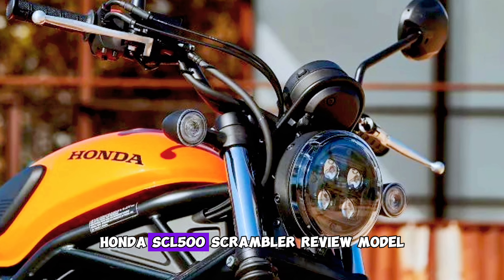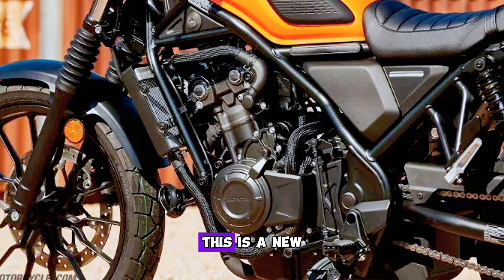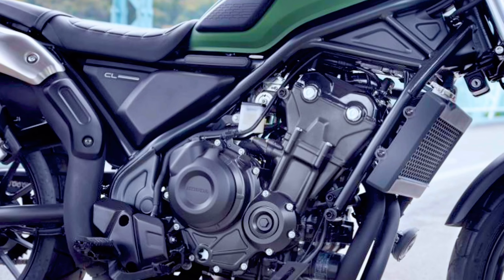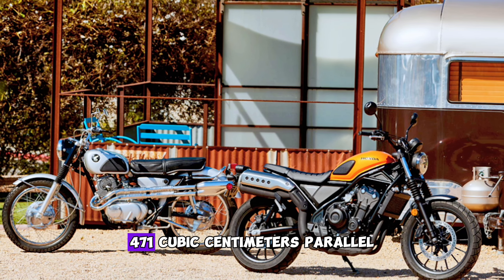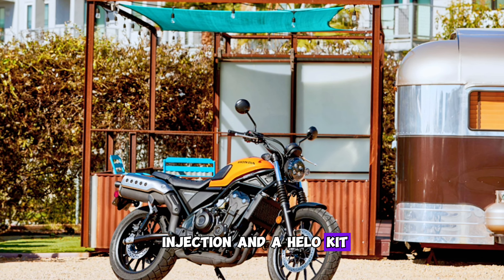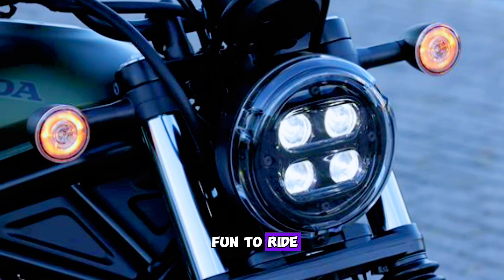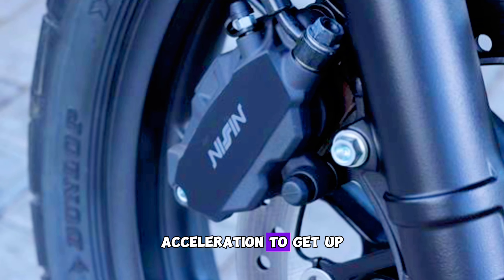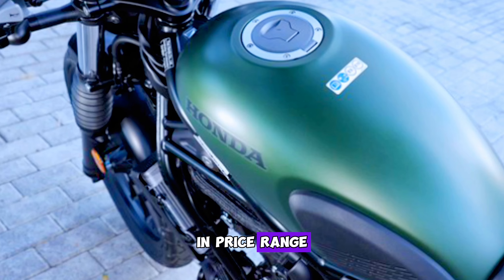2025 New Motorcycles Honda SCL500 Revealed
2025 New Motorcycles Honda SCL500 Revealed

Back in the 1960s and ‘70s, Honda helped fan the on/off road riding “scrambler” fad with a wide range of models that were essentially road bikes lightly revamped to allow for off-road wandering, as long as the “off road” passages were essentially groomed dirt or gravel roads. The top model was the CL450, which used Honda’s reliable air-cooled 44hp parallel twin and added a lovely high-mount exhaust, some extra suspension travel, a braced motocross style handlebar and some more aggressive tires. They sold in the tens of thousands for years, until more purpose-built dirt machines supplanted the plucky Scramblers.